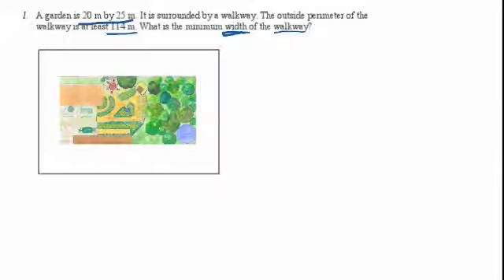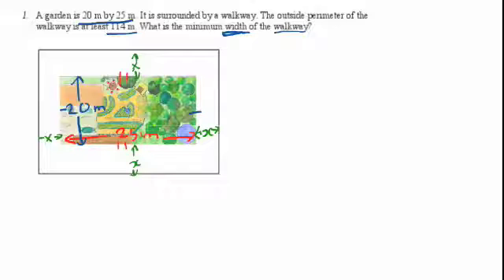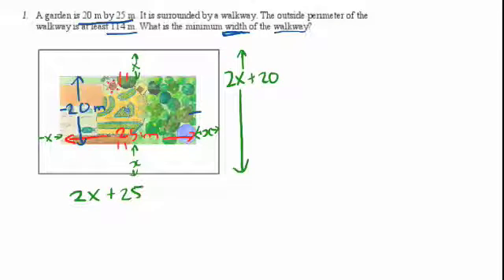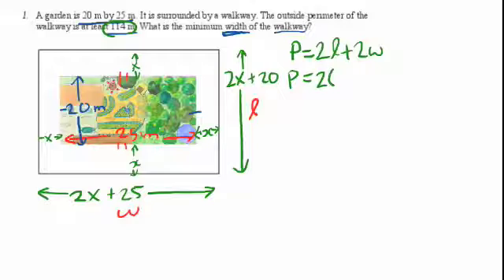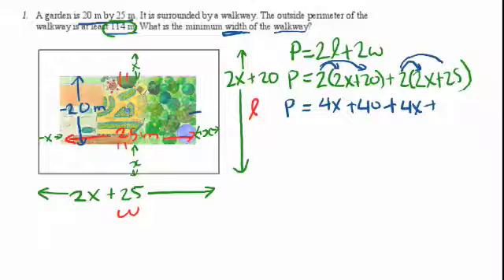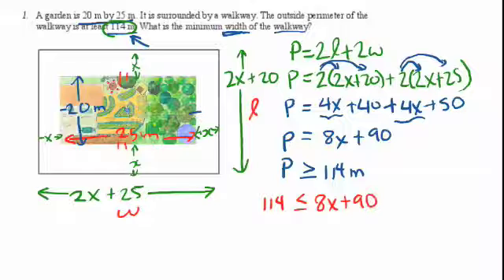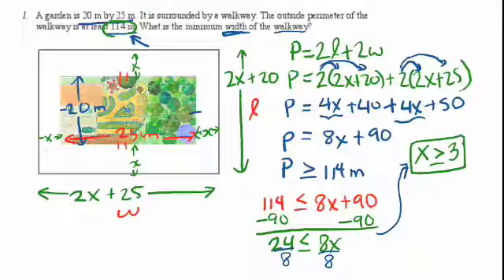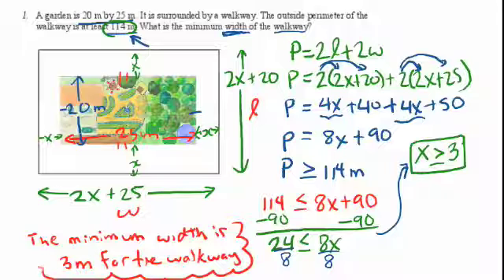Garden Problem Video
Trailer for Mat 306 Video Notes